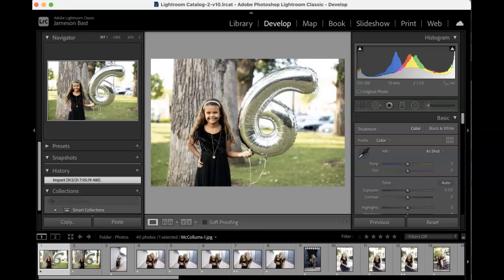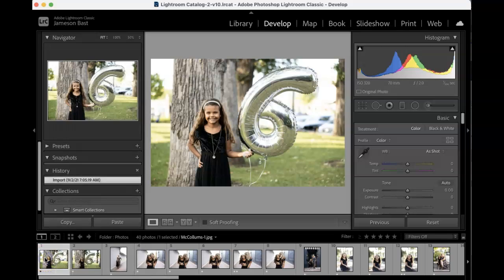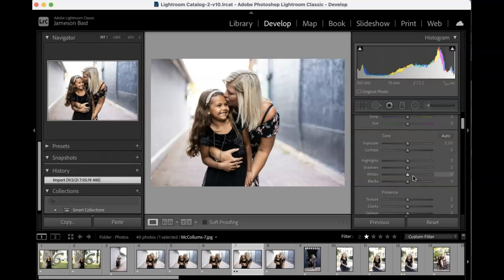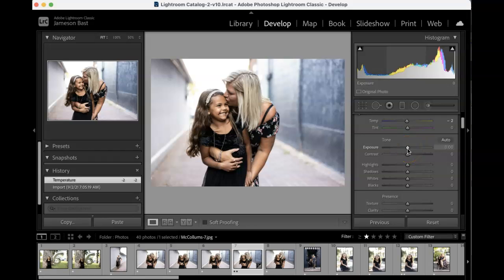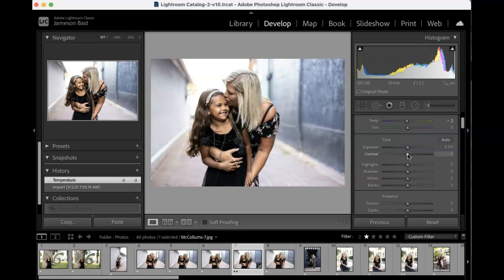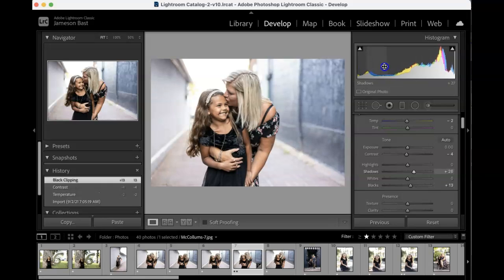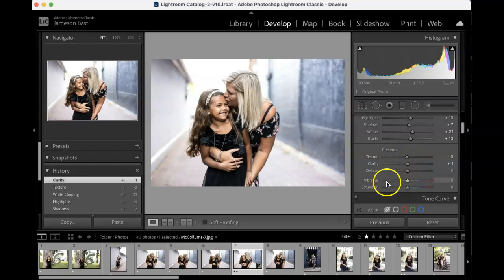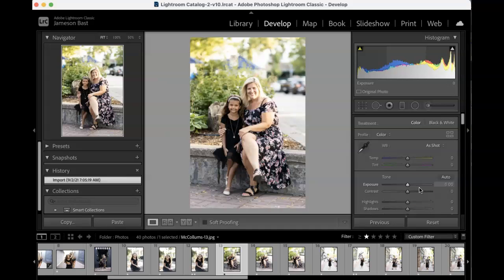Lightroom - Rating & Basic Editing